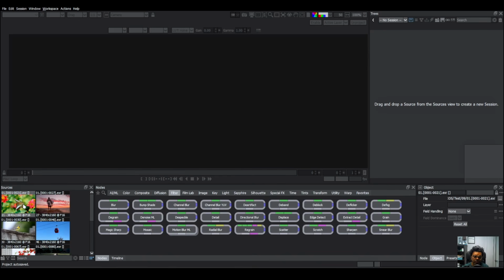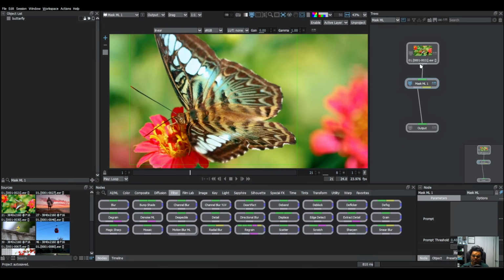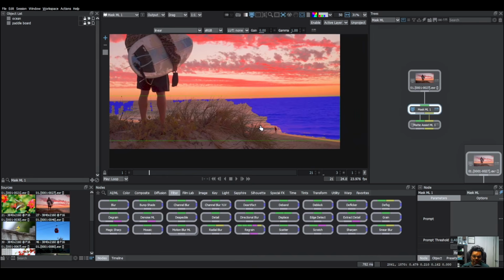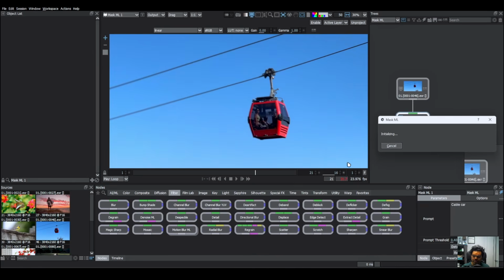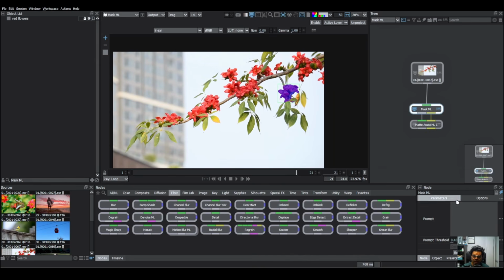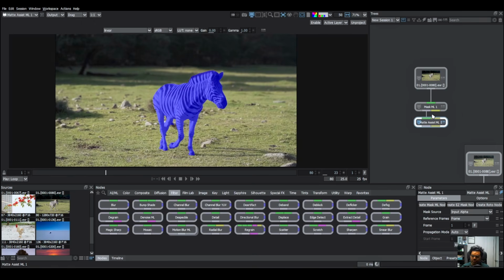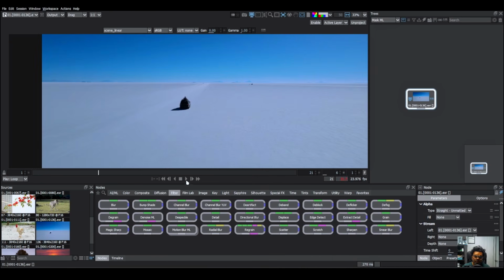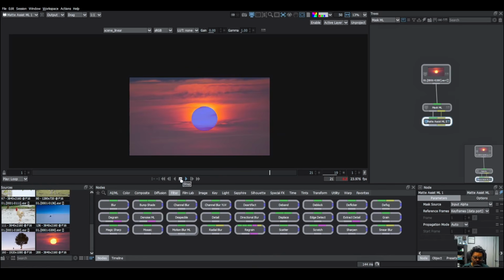Silhouette 2025.5: The Laziest Rotoscoping Trick Ever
A Madlookz VFX Tutorial
Discover the fastest rotoscoping method in Silhouette 2025.5. AI-powered Mask ML lets you isolate ANY object — just by typing its name. No manual masking needed.